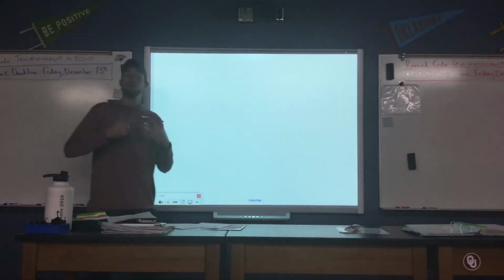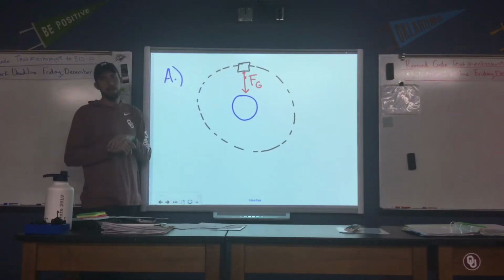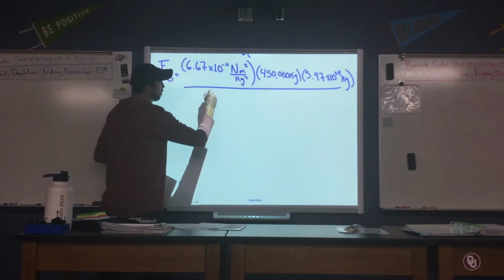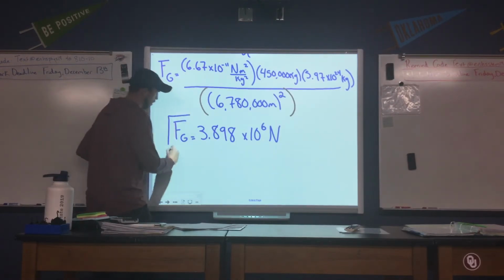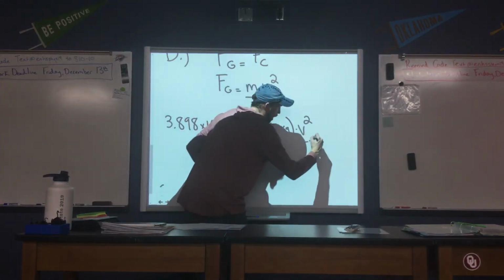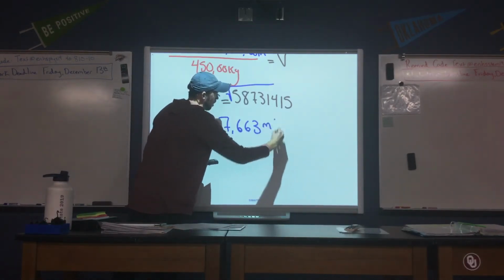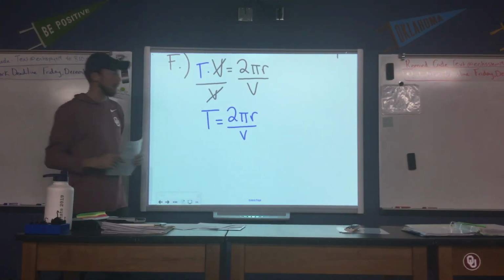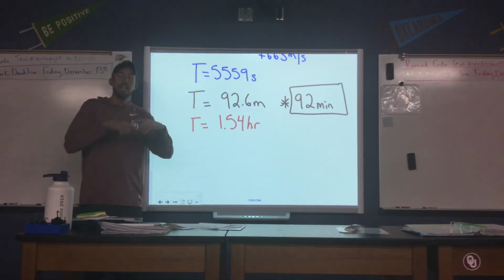Group Problem 5b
In this video, we work through group problem 5b (covering over universal gravitation as well as its connection to uniform circular motion). Specifically, we will be looking at the orbit of the ISS around the Earth and how to determine its velocity and period.